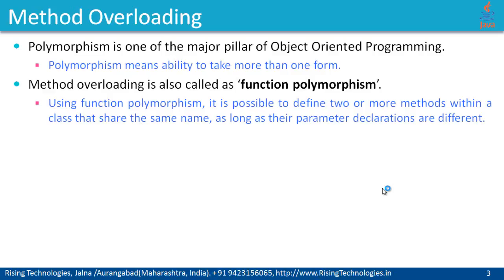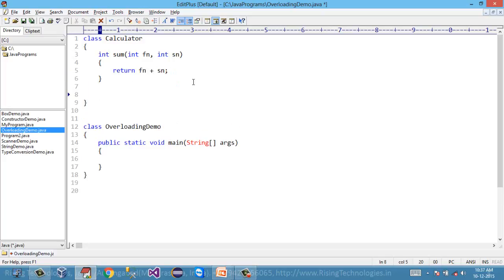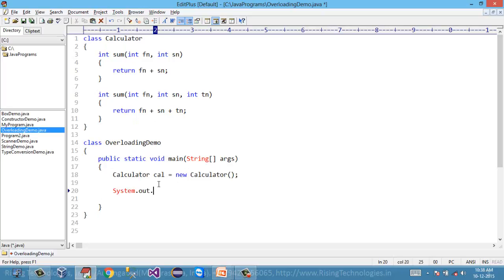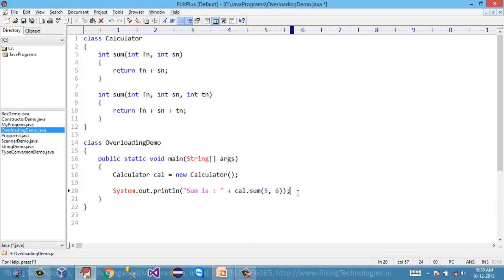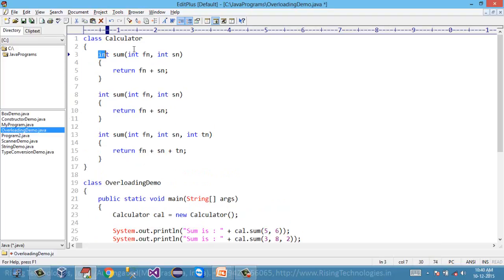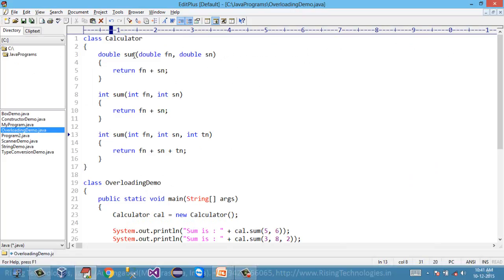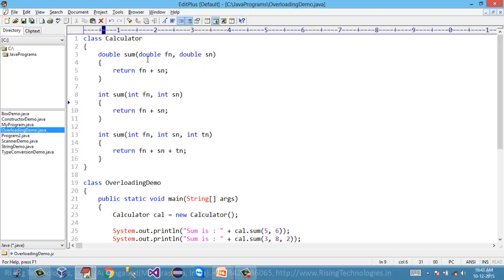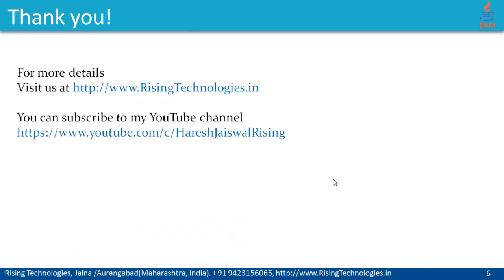09 Method Overloading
Overloading Methods in Java